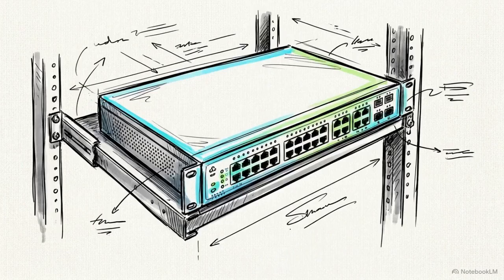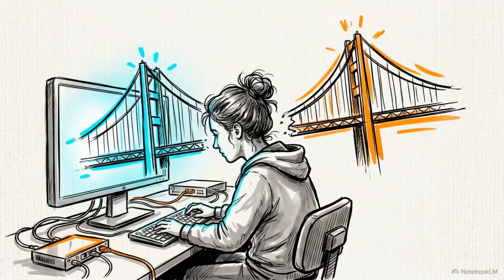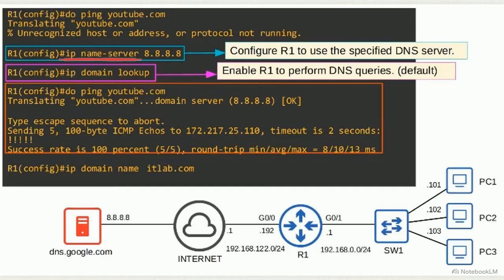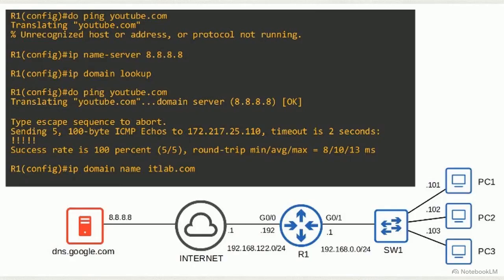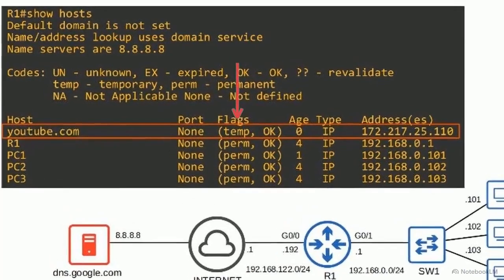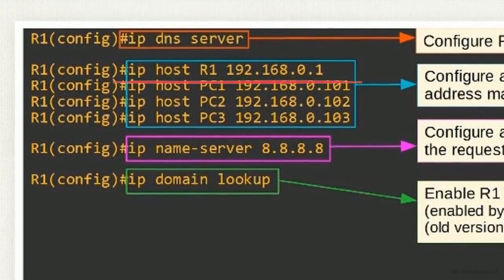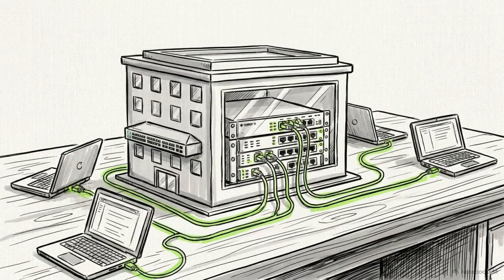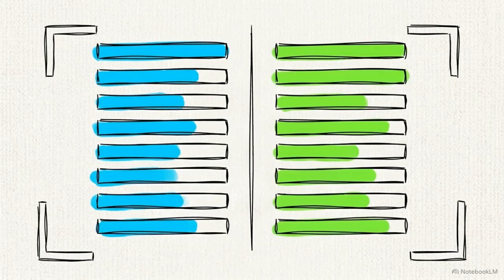Find out how DNS translates human-readable website names into IP addresses.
Find out how DNS translates human-readable website names into IP addresses so your devices can instantly connect to the internet!